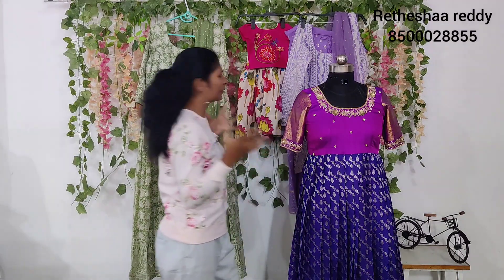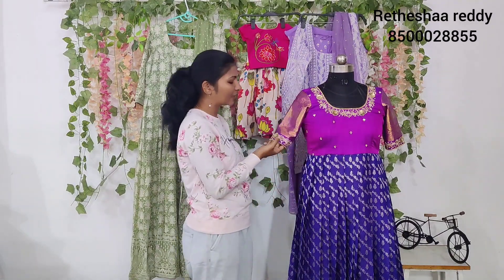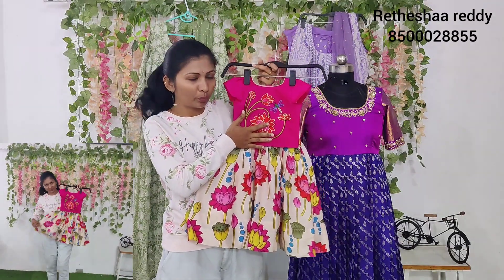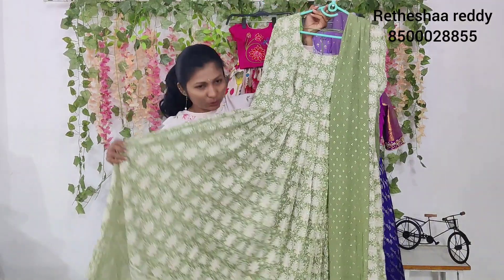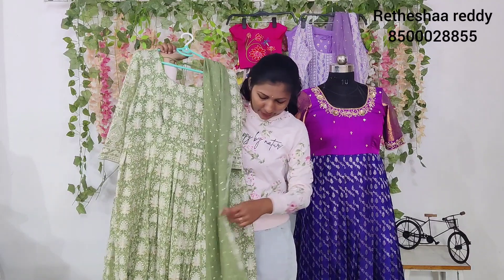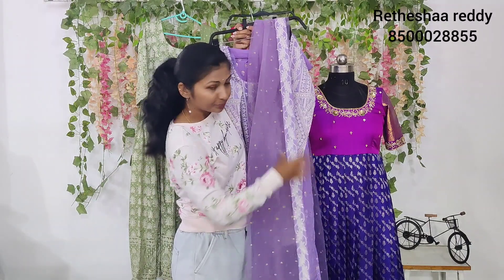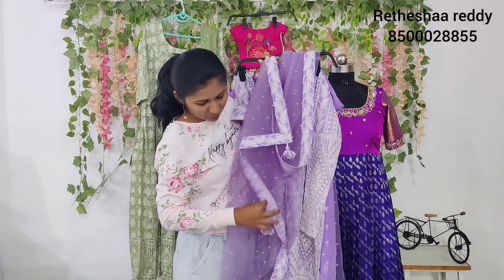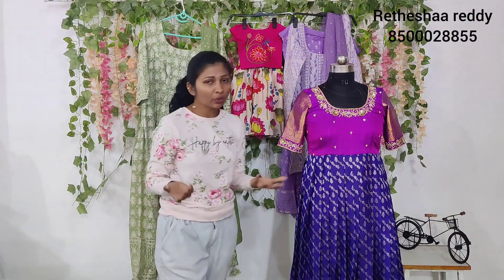beautiful party wear designer long gowns